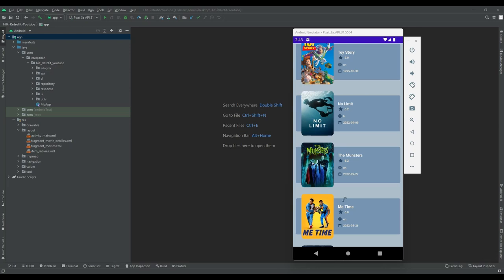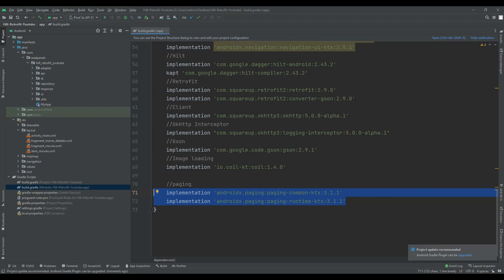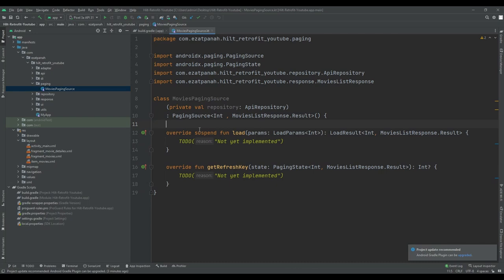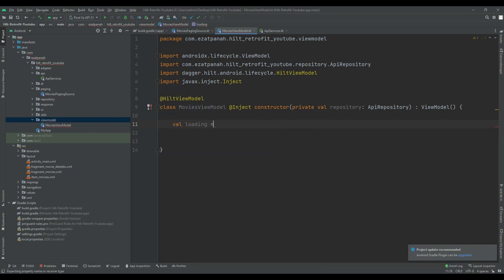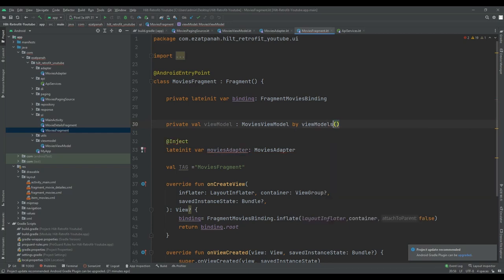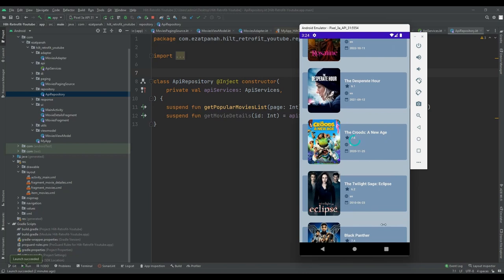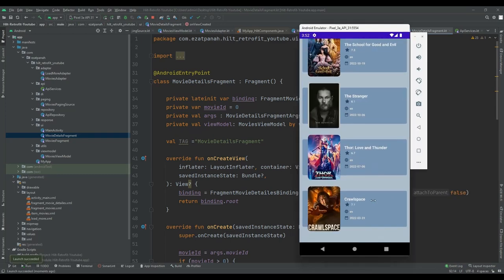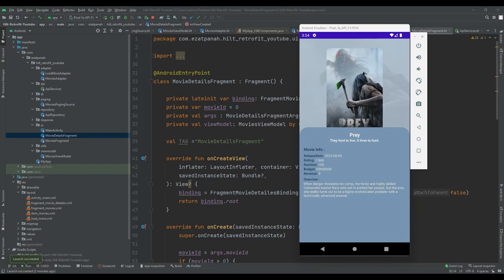How to implement pagination in Kotlin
With the paging library, you can load and display small chunks of data at a time. Loading partial data on demand reduces the usage of network bandwidth and system resources.

In this video, we will work on a previous project that we had in the Hilt series, and we will add pagination to this project